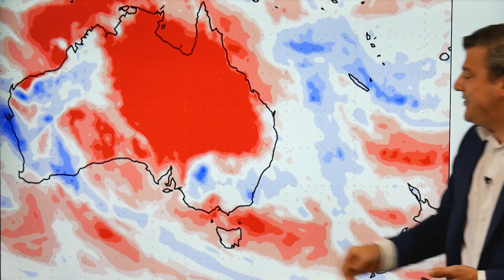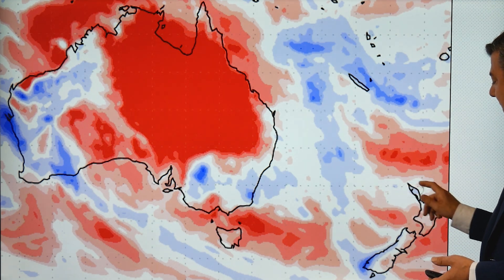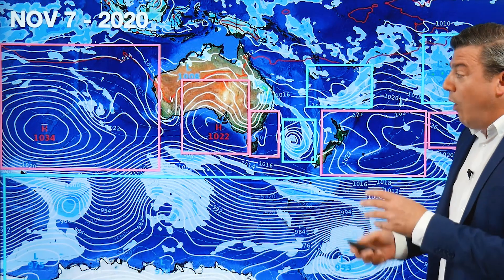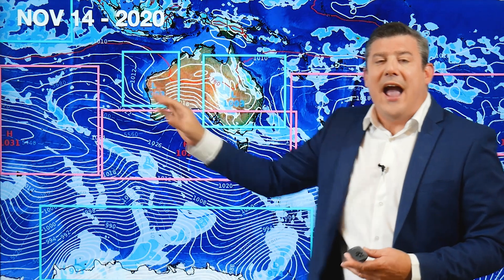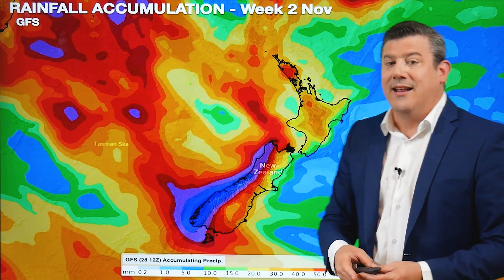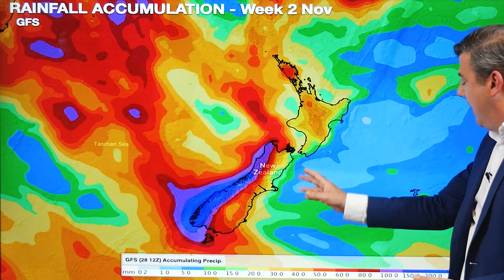NEW: ClimateWatch - It’s a La Nina November, what does that mean though?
La Nina continues to develop and while it’s a silver lining for this needing rain, it may not be the silver bullet.

The positives are that we’re seeing both mild weather and afternoon downpours/more showers in the forecast/

The negatives are that the downpours may be isolated and not everyone will get relief.

Still, some wet weather is in the forecast.